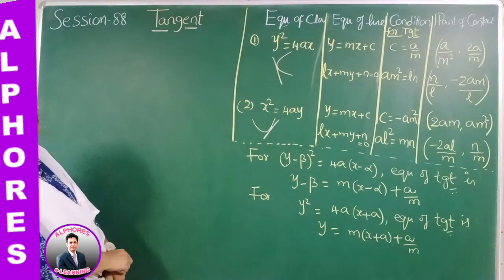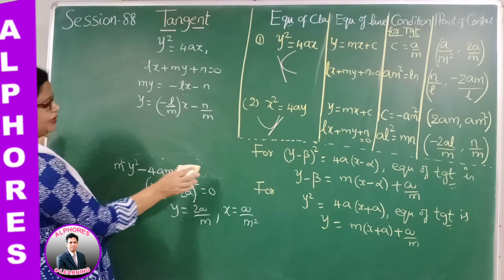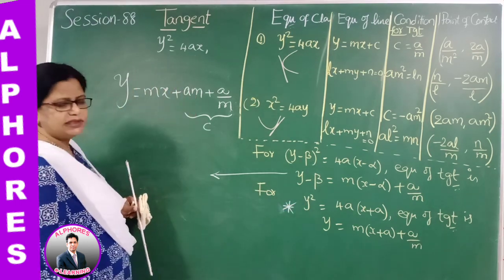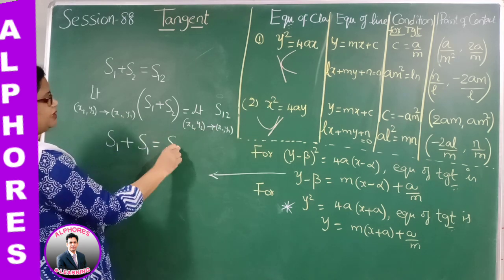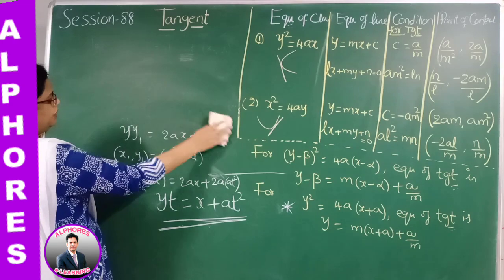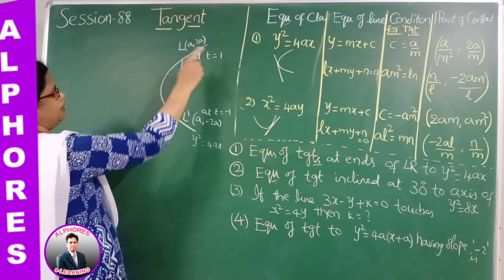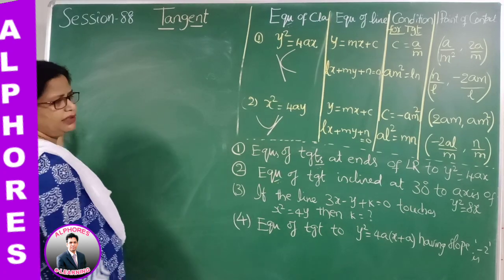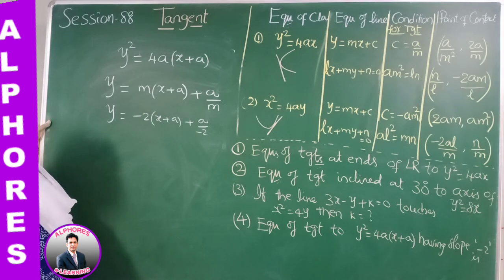IIT | MATHEMATICS | SENIORS | SESSION 88 | 20.07.2020